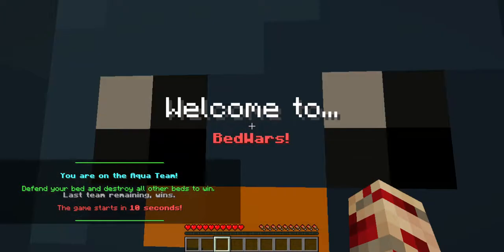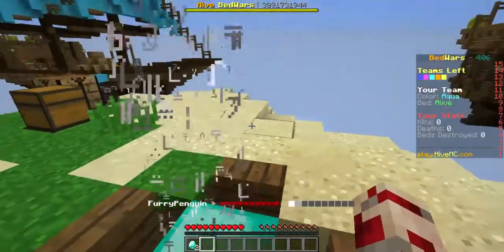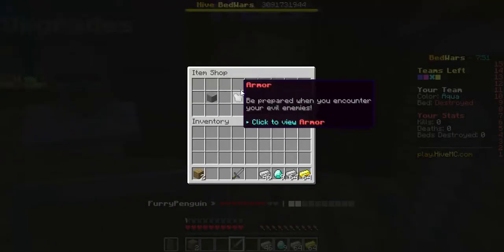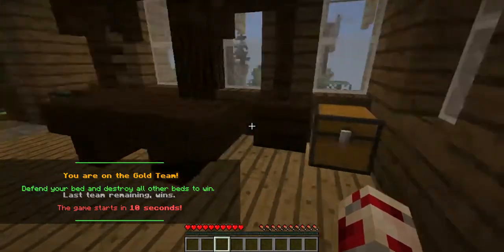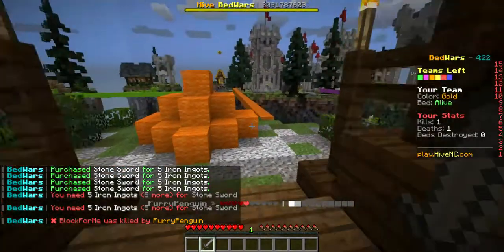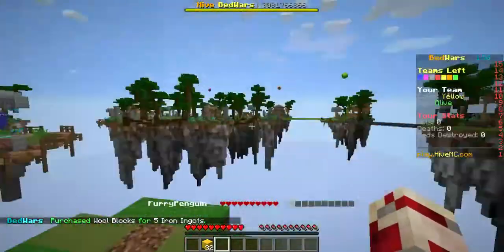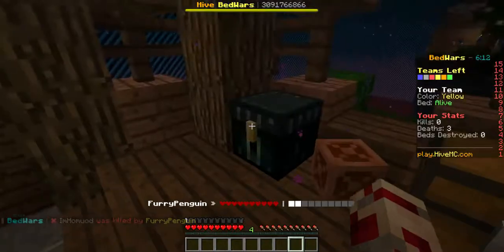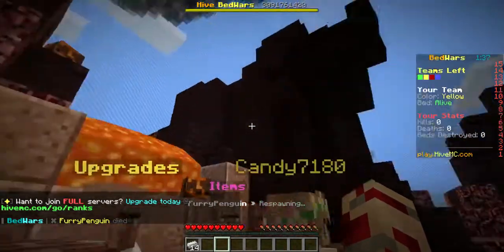Minecraft Bedwars with FurryPenguinPlays